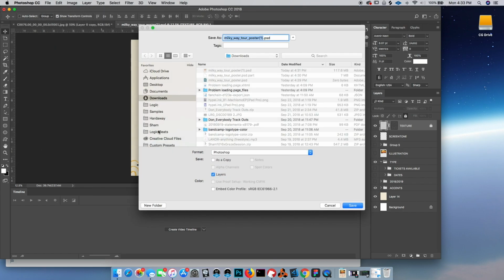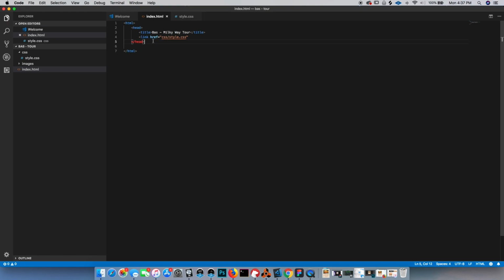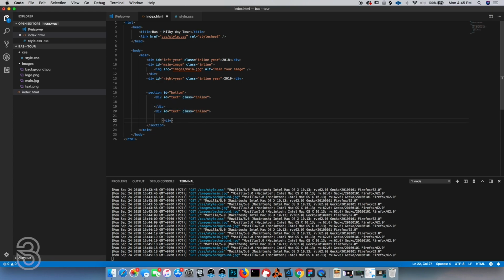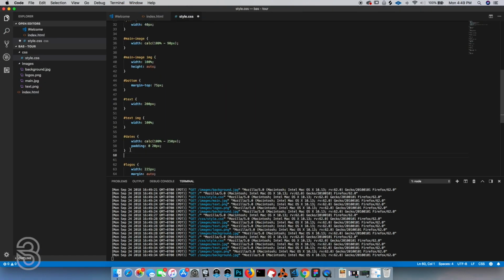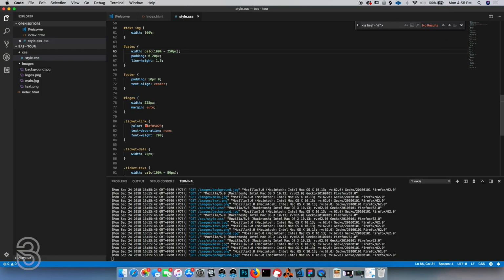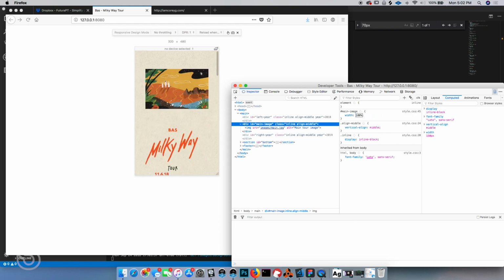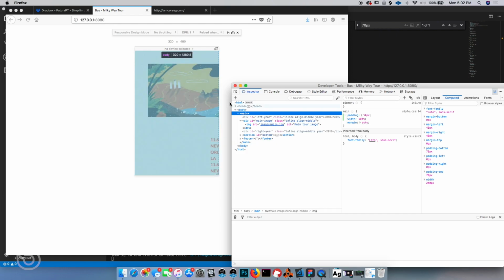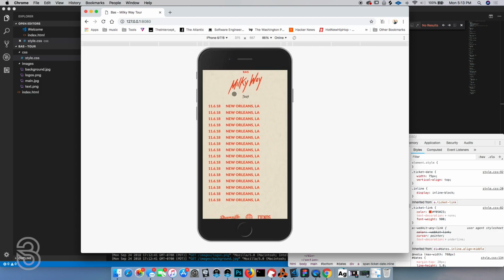Code Session: Creating a Splash Page! // Convert PSD to HTML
Today's video is of me using HTML & CSS to convert a .psd design into an actual website. Special thanks to Bas & the FIENDS crew! Make sure you buy tickets to tour and get his album "Milky Way"